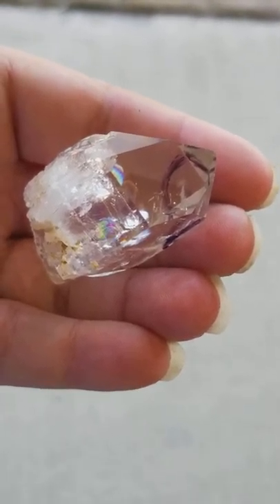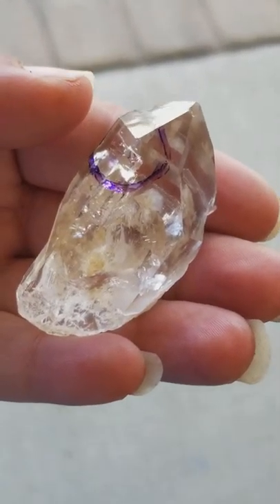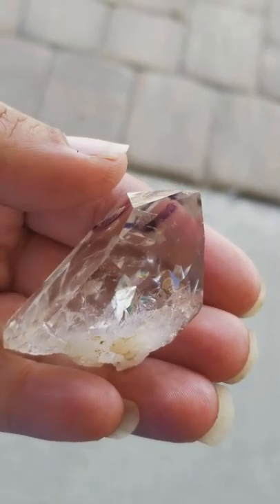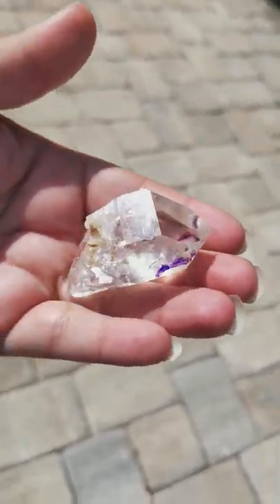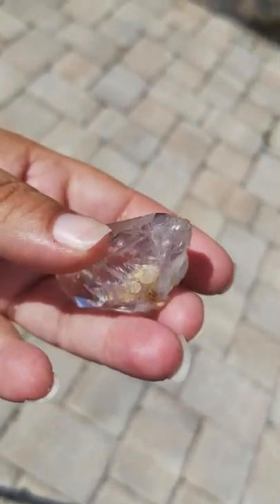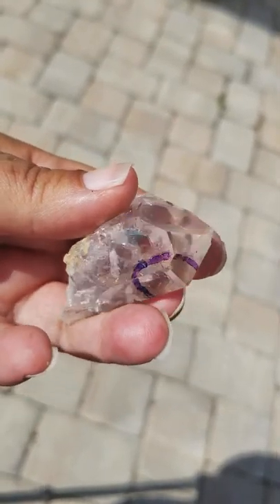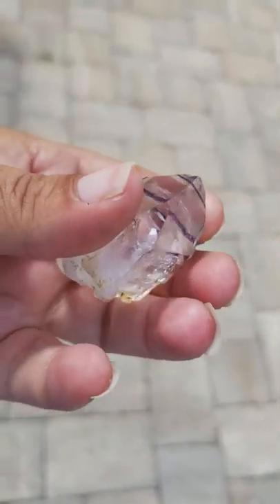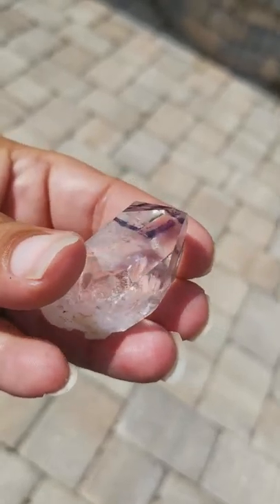38 G Rare Himalayan High Altitude Enhydro Tiny Moving Bubble Transmitter Self Healed Key Quartz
This Beautiful Natural Rare Crystal with Rainbows is A Himalayan High Altitude Self Healed Key Imprint Skeletal Transmitter Enhydro Extremely Small Moving Bubble Clear Quartz Crystal.

The Water Inside is Extremely Pure and Has Never Been Touched by Human Hands ever and is Reportedly Over 100 Million Years Old.

Himalayan Quartz Crystals are mined by hand, at altitudes of 10,000 to 15,000 feet high up in the Himalayan Mountains in an area near the border of Tibet and Nepal. These Quartz deposits are considered to be the oldest and highest deposits known. In this region the locals believe that the crystals are the “Eyes of God “, that the crystals hold the knowledge and wisdom of all past yogis and saints of the Buddhist and Hindu traditions.

Himalayan Quartz Crystals are a stone of power, amplifying energy and intention, they raise one’s consciousness towards enlightenment.

Himalayan Quartz Crystals help to shield one from negativity. They aid in accessing past and future lives and realities.

This Crystal is Extremely Healing, Protective, Cleansing, Spiritual, and Balancing.

This Crystal Promotes Divine Love and a Beautiful Higher Realm Connection. It Promotes Angelic and Spirit Guide Communication and Assistance and can Enhance your Psychic Abilities, Esp, Clairaudience, Intuition and Clairvoyance.

This is A MASTER HEALING Quartz Crystal and can Help Stimulate The Immune System and Promotes Cell Regeneration  for a Speedy Recovery when feeling unwell. This is known to Help Heal ANY Ailments or Illness that you may be experiencing within Crystal Healing. This also Helps with Skeletal Issues and Ailments, Helps provide Relief with Backaches, Your Bones, Arthritis Relief and Helps to Heal Degenerative diseases. This can also Help Remove Toxins from the Body and Purifies The Body Mind and Spirit.

This Crystal Promotes Self Confidence and Motivation during tough times, Mental Clarity, Concentration and Focus, Stimulates ALL Chakras, Auric Field Cleansing and Stabilizing, and is known to Help with Your Finances. This Crystal can also Help you Through Transitions and Changes in your life and can Help You to make Better decisions.

This Crystal Promotes A Link to The Akashic Records and has Past Life Healing Assistance for Maximum Emotional Healing and Growth.

This Crystal Enhances Creativity, Can Help Remove Bad Addictions and Unwanted Energy Implants, Can Enhance your Energy and Zest For Life, Helps Ease Depression, Anxiety Relief and Stress Relief, Can Help Relationships Succeed and Prosper, Promotes Better Communication Skills and Listening Skills, Can be Charged Energetically By the Magnetism of the Moon, Promotes Empathy for Others, Can Bond You Closer with Earth and Mother Nature.

This Crystal can Balance Your Emotions, Helps Manifest Your Desires, Is Wonderful for Self Healing and Inner Strength, Can Help Remove Nightmares and Help with Sleep Issues.

This Crystal Promotes Universal Awareness and Divine Love,  Can Raise Your Vibrations and Opens You To Higher Realms and Witnessing Spiritual and Paranormal Activity while still maintaining Protection and Awareness.

This also Helps You Overcome Heartache and Trauma, Can Help Access Ancient Wisdom and Knowledge, During Meditation can Help you Answer Questions. This also can help with Pain Relief, Spiritual Growth and Guidance and Emotional Healing and Growth.

Clear Quartz has been used as a healing tool since the Ancient times. In Shamanic practices it is referred to as the “light-stone”, an instrument of clairvoyance.

A Transmitter is two Channeler faces side by side with a triangle in between (seven-three-seven). The main “face” or front is actually the “three” between the two seven-sided faces. The two seven-sided faces will be close to the same size, but not always.

for more information and Pictures